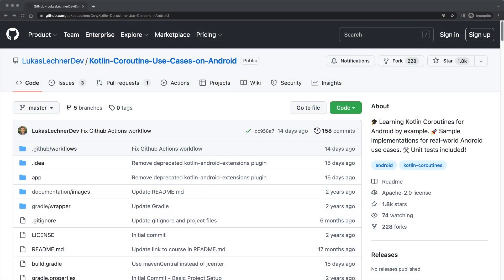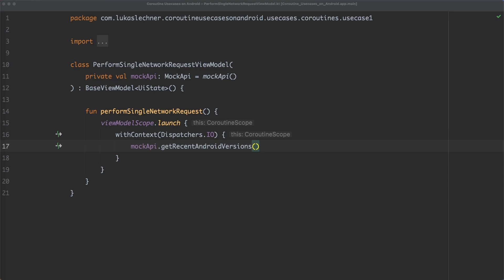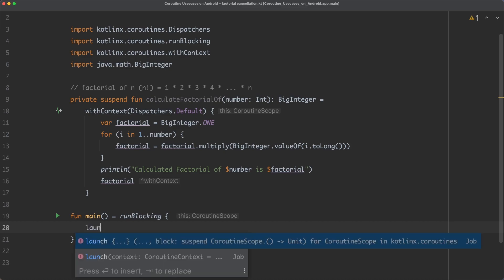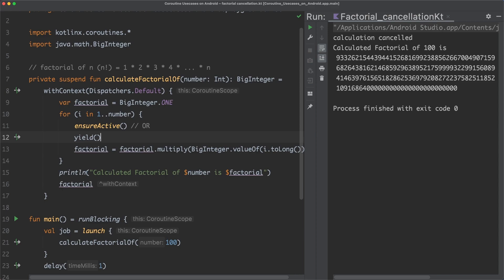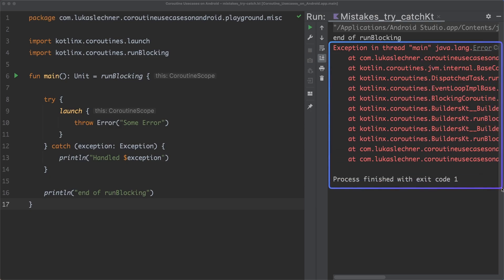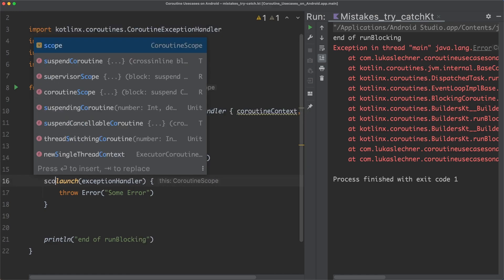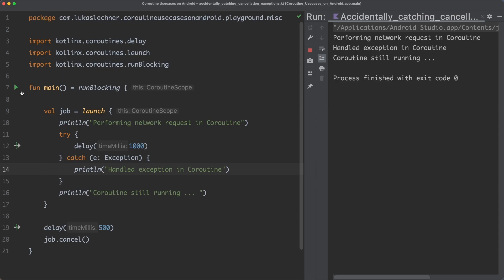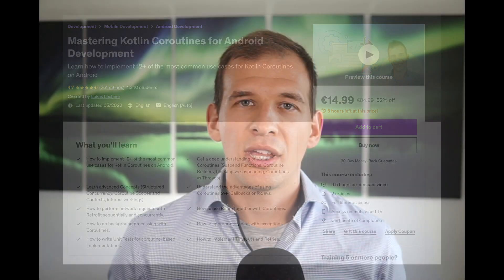How to avoid 5 common Kotlin Coroutine mistakes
🎓 Get the full 15+ hour-long Course "Kotlin Coroutines and Flow for Android Development" with a nice discount

In this video, I am going to show you 5 of the most common mistakes when using Kotlin Coroutines, so that you don’t make them in your applications.

TimeStamps:
00:00 - Intro
00:36 - Mistake 1 - Unnecessary Dispatcher Switches
03:36 - Mistake 2 - Not supporting Cancellation
07:59 - Mistake 3 - Using try/catch for exceptions within Coroutines
10:54 - Mistake 4 - Install Coroutine Exception Handler in Child Coroutine
11:36 - Mistake 5 - Accidentally catching CancellationExceptions
15:29 - Full Course "Mastering Kotlin Coroutines for Android Development"